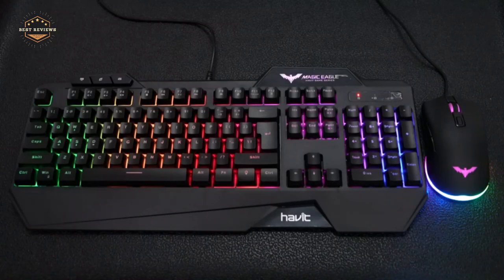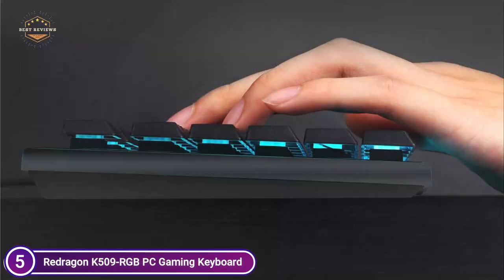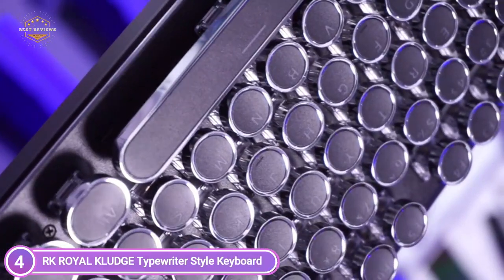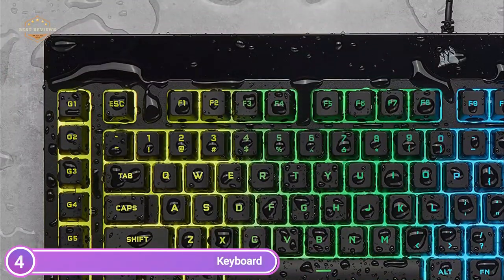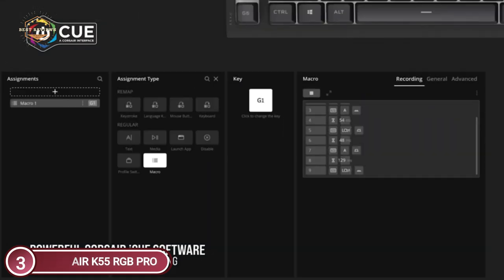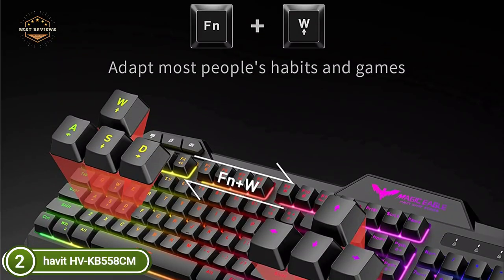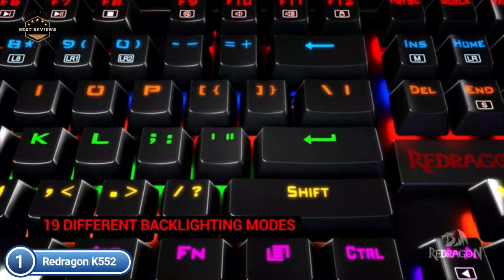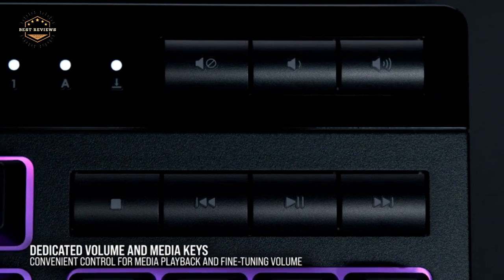Top 5 Best RGB Keyboard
5. Redragon K509-RGB PC Gaming Keyboard

4. RK ROYAL KLUDGE Typewriter Style Keyboard

3. CORSAIR K55 RGB PRO

2. havit ‎HV-KB558CM

1. Redragon K552